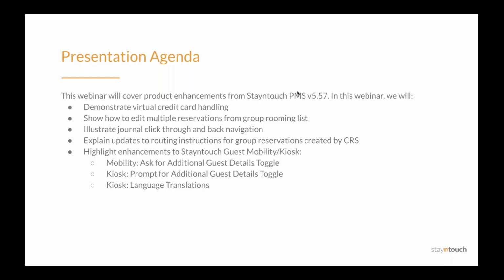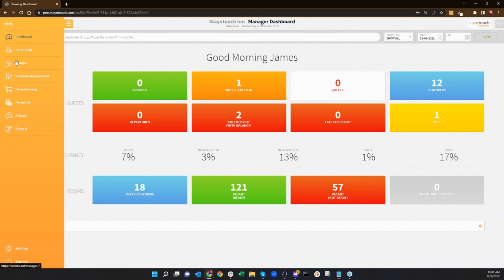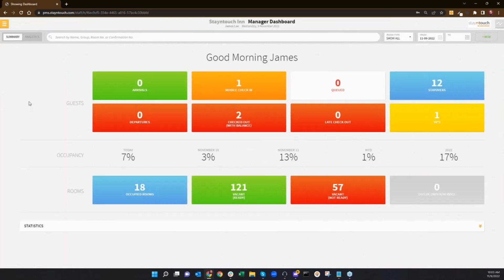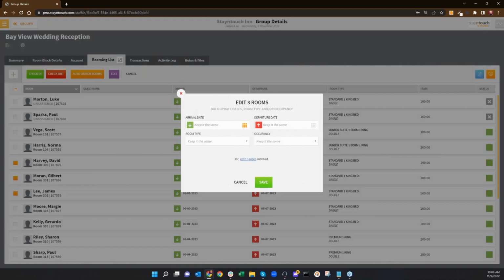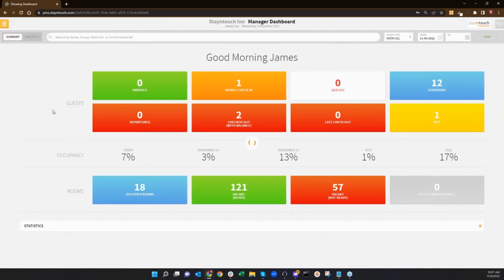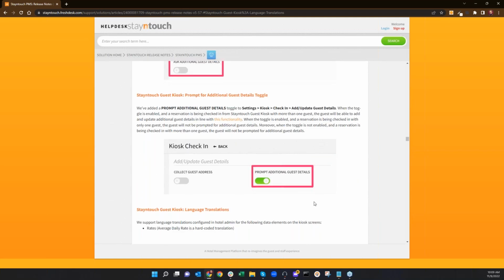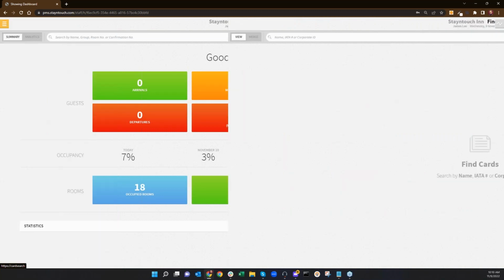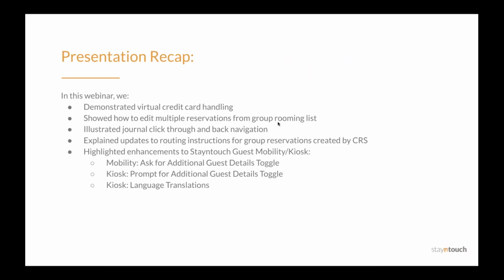Stayntouch Product Enhancements v5.57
Discover the latest enhancements to the Stayntouch PMS in Stayntouch Product Enhancements v5.57: Virtual Card Handling, Bulk Rooming List Updates, Journal Click Through Navigation, & More!